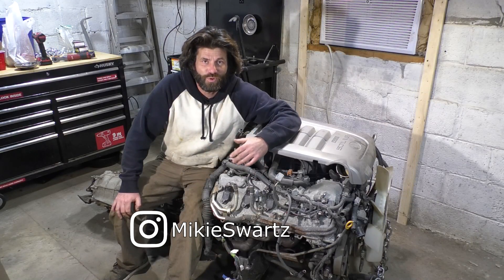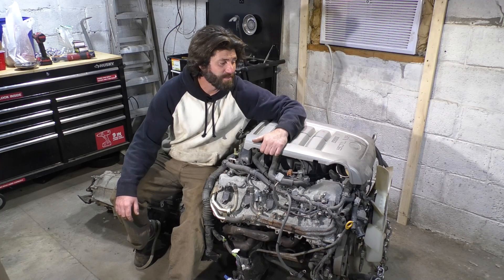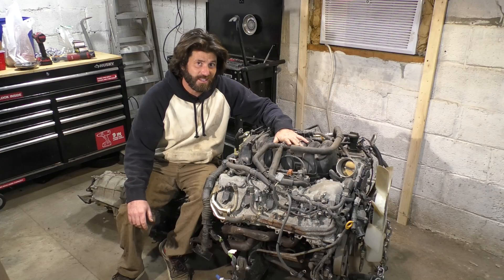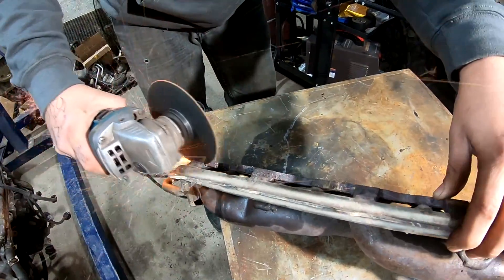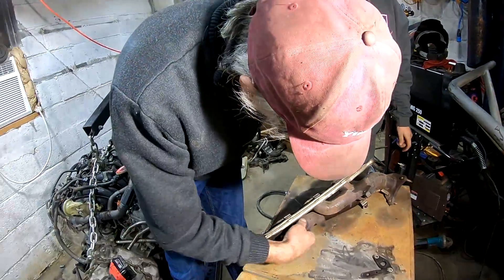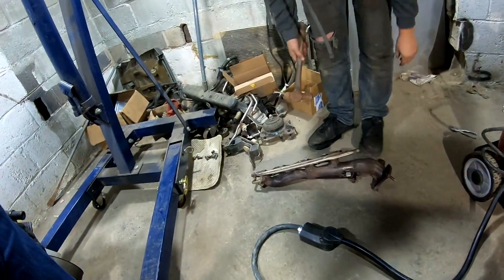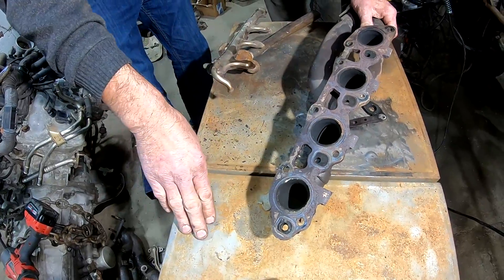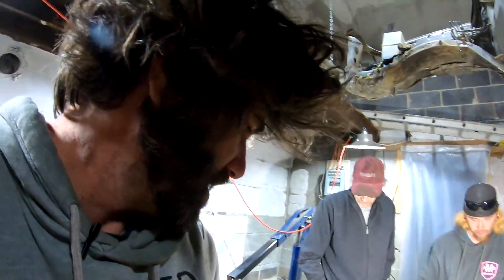Removing Air Injection from 3UR-FE - TACUNDRA 25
How to make Toyota Tundra's air injection completely disappear from the engine.  And see what lives under the 3UR-FE intake manifold.
This is not going to clear the check engine codes you'll get.  For that, you can use a Hewitt-Tech Secondary Air Injection System Bypass Kit.  Personally, I am hoping the HP Tuners MVPI2 will take care of it.  Although at the time of this upload, I am unsure if it will.  Please comment if you know.

Plug and Play Bypass Kits
This Plug In version of the Original SAIS Bypass kit offers all the same features and benefits of the Hewitt Tech Wired Version but with super quick and labor saving Plug and Play Installation. All wiring connections except the starter relay connection are accomplished by the Plug and Play harness. Like the wired version, these kits prevent operation of the secondary air injection system at cold start. By preventing the SAIS from operating many of the trouble codes, CEL and Limp mode that are associated with a SAIS failure will not return once cleared. Clean factory looking installationfor the bypass module SAIS Bypass Kit  Pump Replacement Pack or a Pressure Sensor Jumper Harness to the bypass kit.
"Standard" codes the kits can usually take care of by themselves
There is the occasional exception like a blown air pump fuse or damaged air pressure sensors.
Codes the kits can take care of with the addition of a Pressure Sensor Replacement Harness
P2431 - Air Flow / Pressure Sensor Circuit Range / Performance Bank1
P2432 - Air Flow / Pressure Sensor Circuit Low Bank 1
P2433 - Air Flow / Pressure Sensor Circuit High Bank 1
P2436 - Air Flow / Pressure Sensor Circuit Range / Performance Bank 2
P2437 - Air Flow / Pressure Sensor Circuit Low Bank 2
P2438 - Air Flow / Pressure Sensor Circuit High Bank 2
P106B - Pressure Sensor Correlation / Evap. Pressure Sensor
Only vehicles with two damaged pressure sensor you will need a Pressure Sensor Harness-Double.
Codes the kits can take care of with the addition one or two Pump Proxy Packs
P0418 - Relay 'B' Circuit Malfunction
P0419 - Relay 'B' Circuit Malfunction
C1201 - Engine Control System Malfunction
This is the code we call "the limp mode code". This is the code that indicates your VSC, TRAC and other safety systems have been turned off and you are in limp home mode. Not all scanners can read the C codes but if you are in limp mode it is probably there. Don't worry about this one when you take care of the other trouble codes with a bypass kit this one will clear also.

P2445 - Pump Stuck OFF Bank 1
This code is normally caused by the secondary air injection pump not being able to create proper air pressure because the pump impeller is damaged, the air pump motor has been damaged and or has blown the air pump fuse. If the air pump motor has been damaged it is very common to see a P0418 code also which indicates the pump motor has been damaged. If the air pump fuse has been blown this code will come on but you may not see a P0418 code until the fuse is replaced. If P2445 code only comes on during your cold starts the kit will be able to take care of it.

This ECM glitch has been confirmed on vehicles with and without the bypass kit installed. If the P2445 code comes on as you are driving, there is no problem with the bypass kit or how it is operating, it is a separate issue. If you are experiencing this cold weather glitch the only known solution is a nupdate of your ECM with the correct update (calibration file) for the the ECM. We recommend finding an independent shop that has the ability to update your vehicles ECM. A search in the TIS will show no general update is available which is why the calibration file must be used. The cold weather issue service bulletin was likely deleted after the P0418/P2445 bulletin came out that directs the service manager and techs to just just replace the entire system. P011B - Temperature Correlation Error
This code is caused when the air intake temp and engine coolant temps are not within a certain range of each during the correlation test on a cold start. This code could be caused by having a damaged pressure sensor that is reading outside the normal range . whose value isor from installing one of our V3 or older units on a 2008 or newer vehicle. The V5 and newer units are specifically designed to avoid this problem. P106B - Pressure Sensor Correlation / Evap. Pressure Sensor